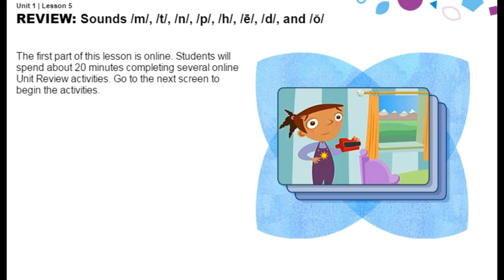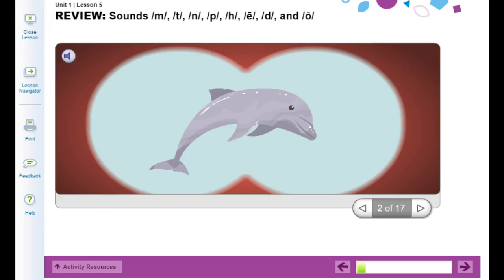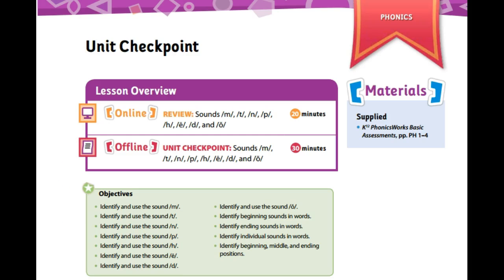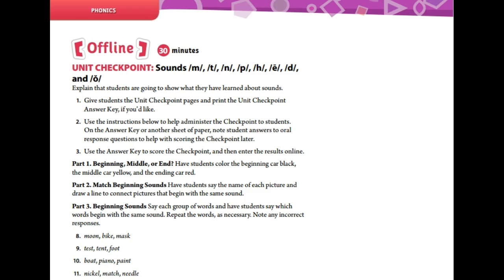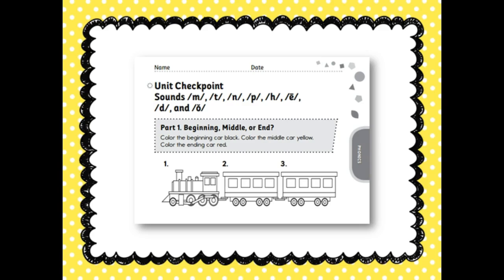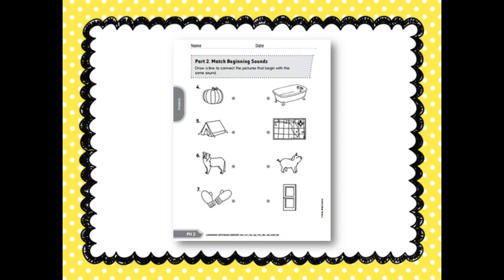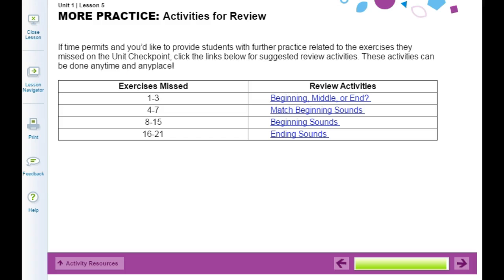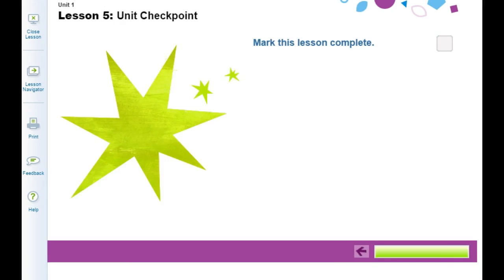Phonics U1 L5: Unit Checkpoint